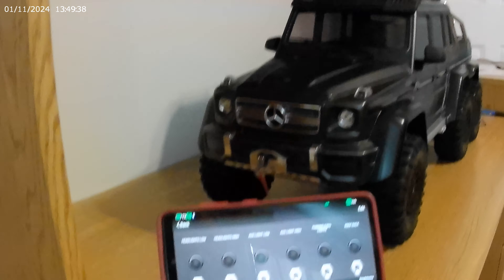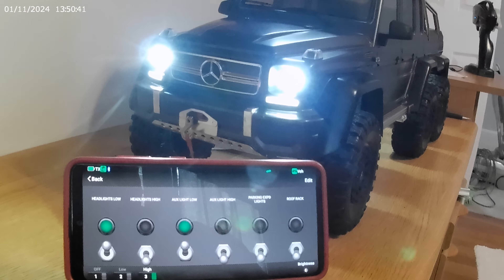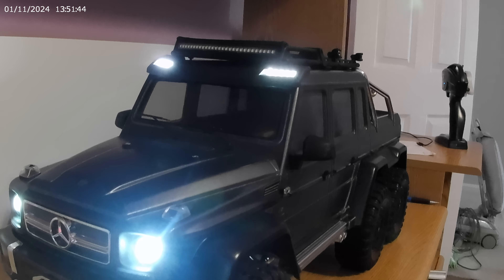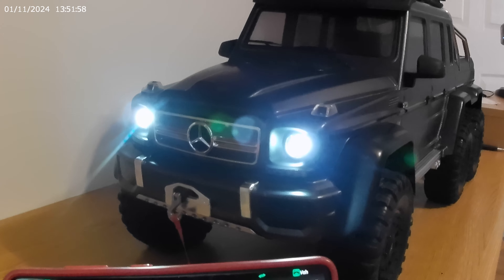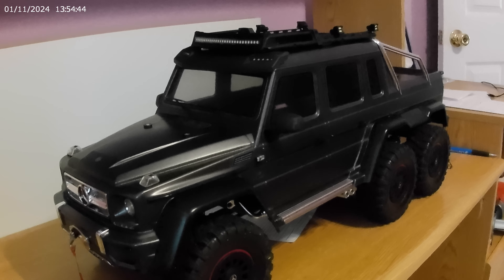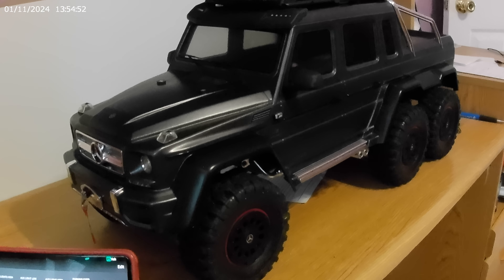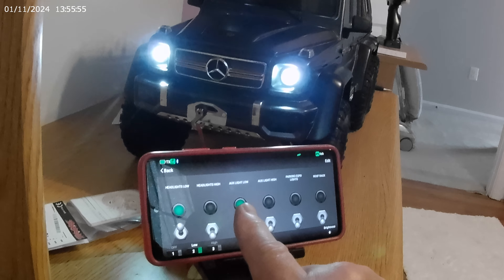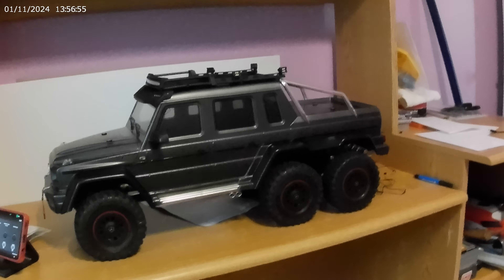TRAXXAS G63 6X6 ProScale light setup